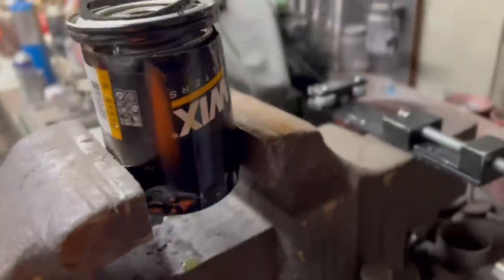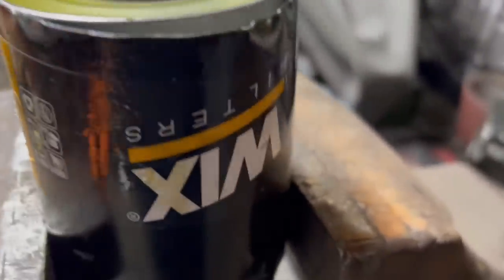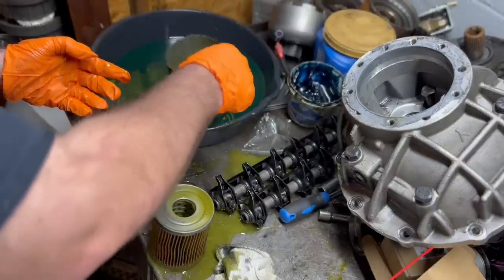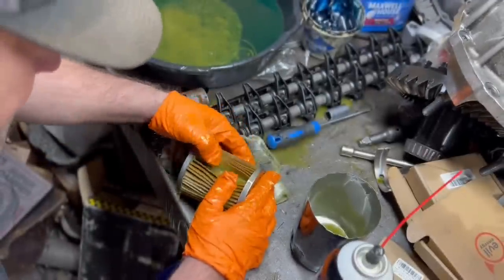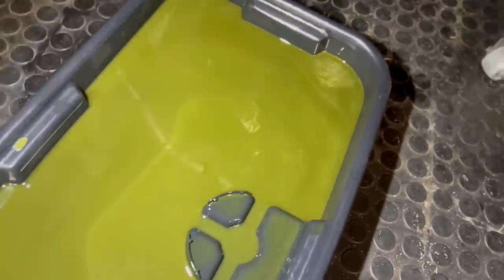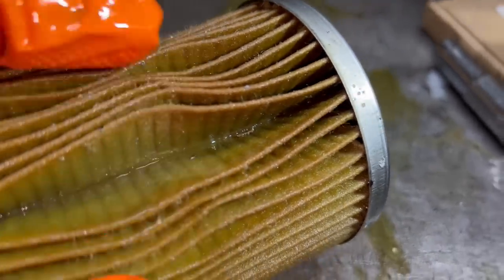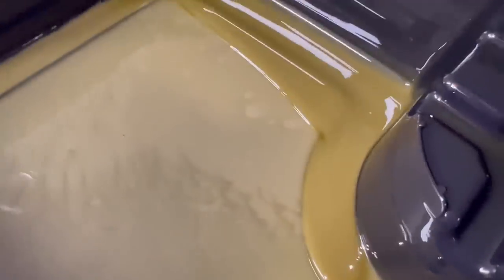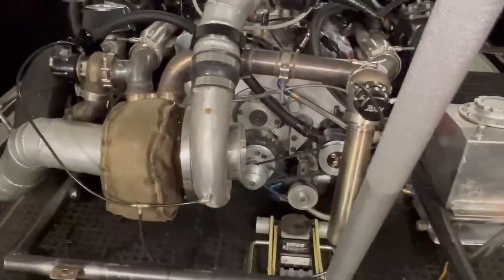Moment of Truth! Cutting Oil Filter open!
Moment if truth!  Let’s cut apart the oil filter to see if there is a lot of Bernard g material in it.  I’ve changed the oil once, but this is the first filter change.  There may be some material, but we are hoping it’s clean!

Hang out with me live every Wednesday night for Tech Talk! Ask questions and share your setups.